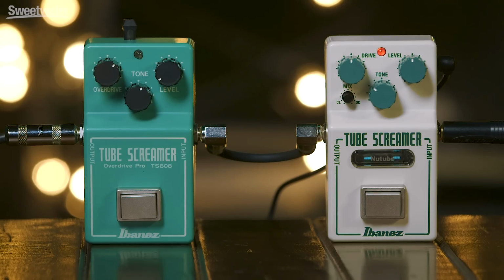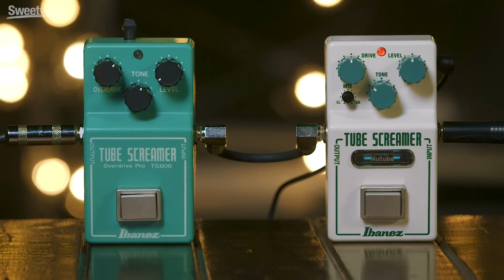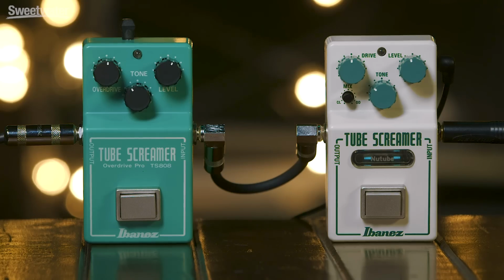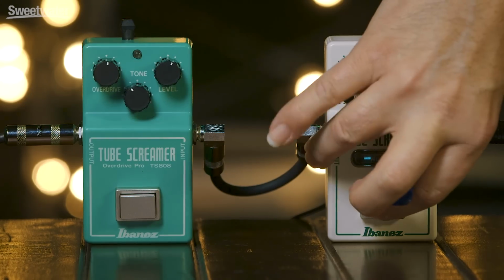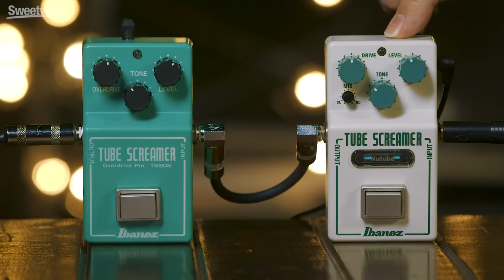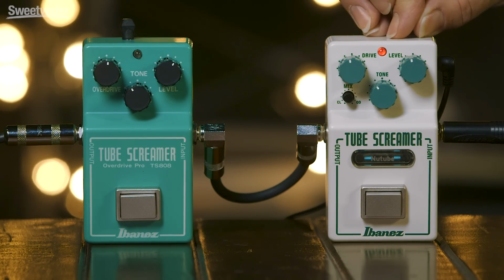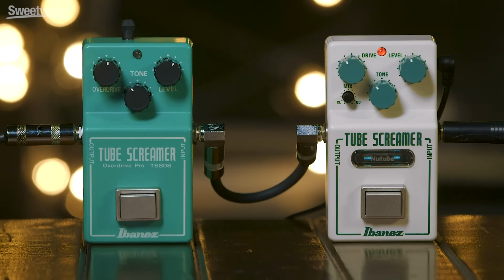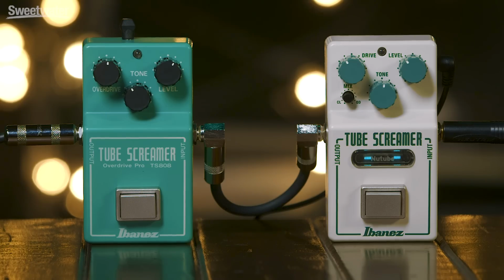Ibanez Nu Tubescreamer Pedal Demo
Equipped with a Nutube vacuum tube, the Ibanez Nu Tubescreamer is a worthy successor to one of the most-played overdrive pedals of all time. And it's even more versatile than the original, with a mix control for blending your dry tone with the overdriven sound. Thanks to its Nutube circuitry, the Nu Tubescreamer delivers impressive dynamics, excellent sensitivity, and tube-like compression when you hit it hard. And just like the original, the Ibanez Nu Tubescreamer is also an awesome clean boost for overdriving a tube amplifier that is already at the edge of breakup.